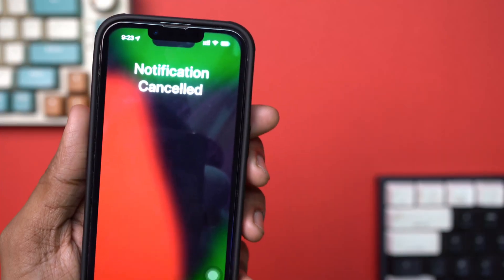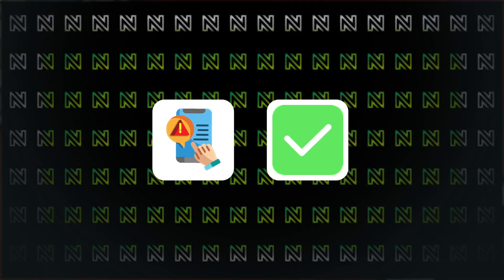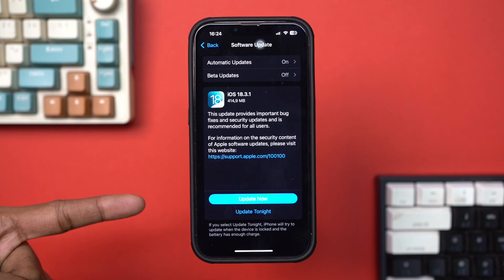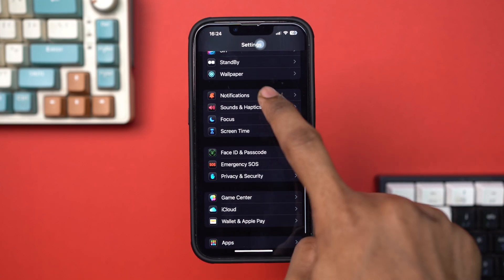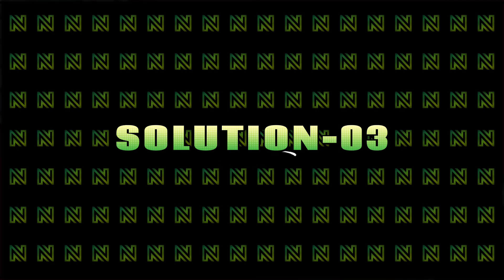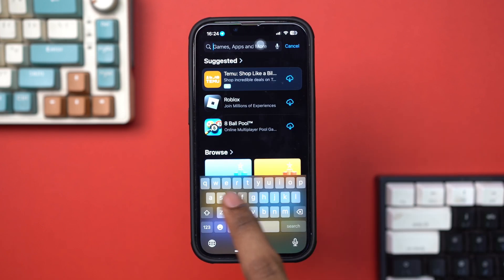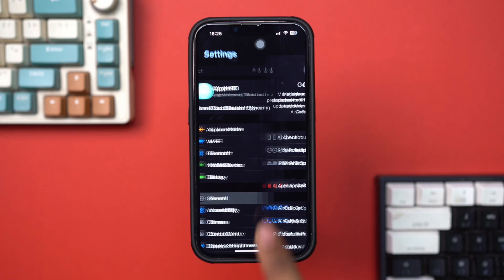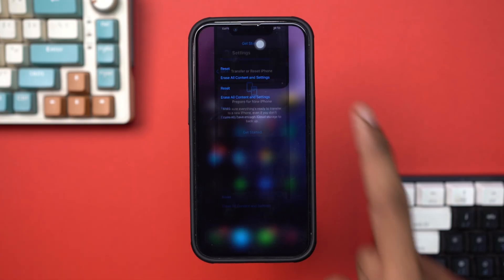How to Fix iPhone Stuck on Notification Cancelled | Fix iPhone Notification Cancelled Issue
Is your iPhone stuck on Notification cancelled? Well, don't worry! In this video, I've shown how to fix iPhone stuck on Notification cancelled, fix iPhone notification glitches, and troubleshoot iPhone notification errors.

So, if you're wondering why your iPhone says Notification cancelled or need to fix the iPhone notification cancelled issue, this guide will help. Watch the video and follow the steps carefully. Thanks a bunch for visiting here!

00:01- Video Intro
00:19- Solution 1: Update Your iPhone
00:36- Solution 2: Disable and Reenable Notifications for the App
00:57- Solution 3: Reinstall the App
01:19- Solution 4: Reset Network Settings
01:37- Solution End